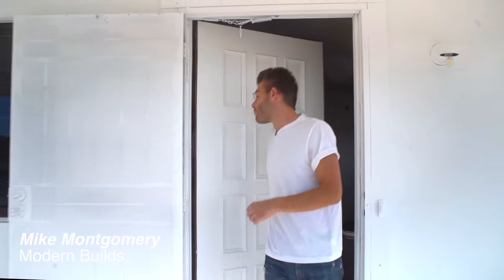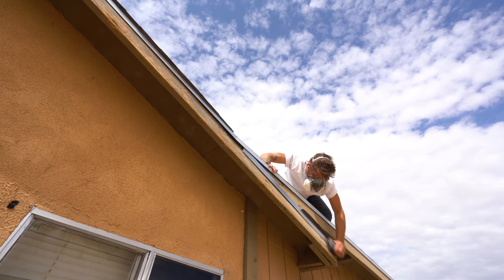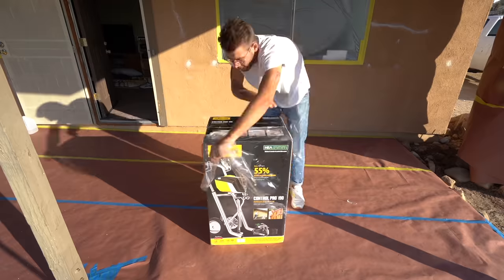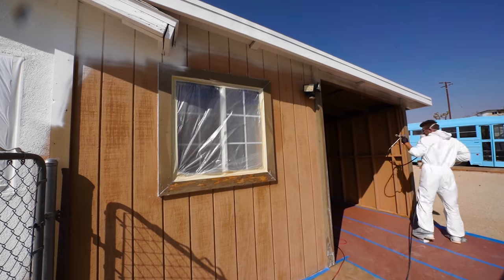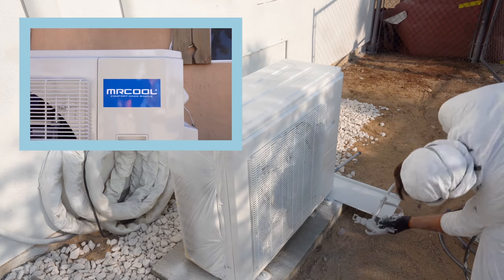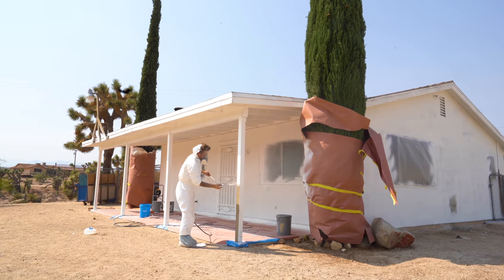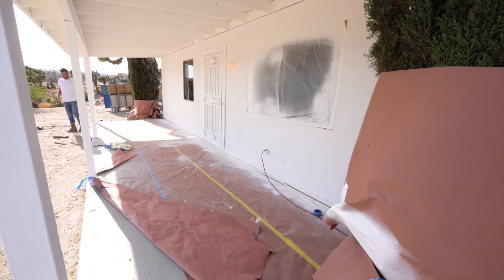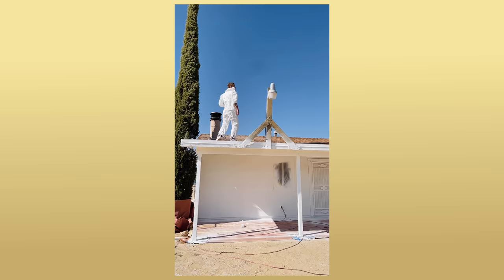Painting My ENTIRE House WHITE!!! | Joshua Tree Cabin Renovation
On today's episode of Modern Builds I'll be showing you how to paint a stucco house with an airless sprayer. I shared as many painting tips and tricks as I've got, along with a few of my mistakes to learn from along the way. As a design concept I decided to go completely monochromatic and "color block" the house flat white. This is pretty common in commercial and high end architecture but stands out a little bit in some more traditional neighborhoods... I like that!

I Shoot Wagner Sprayers!

Toughbuilt Scraper Utility knife
Tyvek Paint Suit
3M Respirator
Exterior Masking Tape/Film
Outdoor Masking Tape
Masking Paper Roll
Ryobi Power Washer
Rubber Gloves
Paint Scraper
Wire Brush
Metal Paint Shield

ADD ME ON:
-Mike Montgomery
MODERN BUILDS